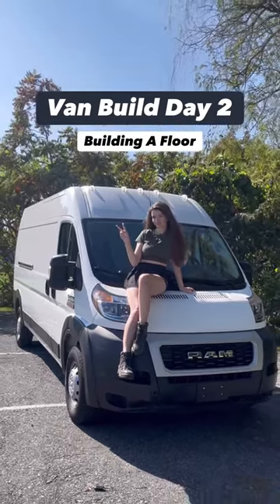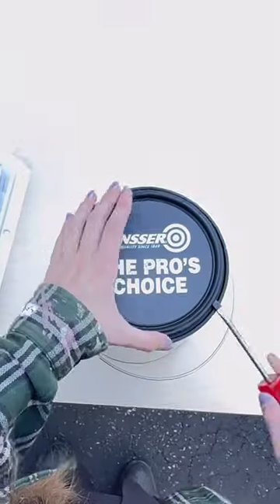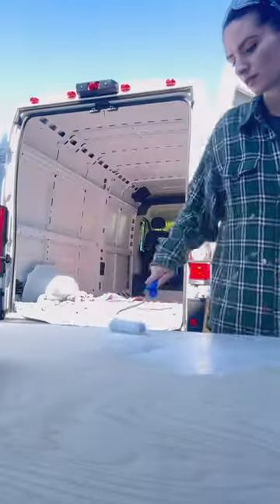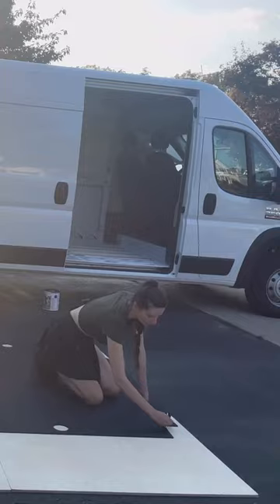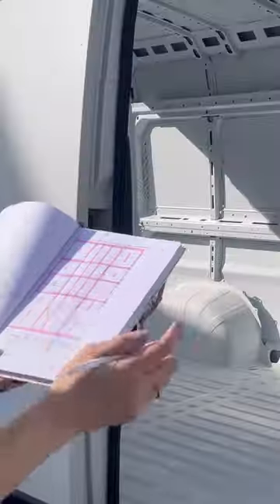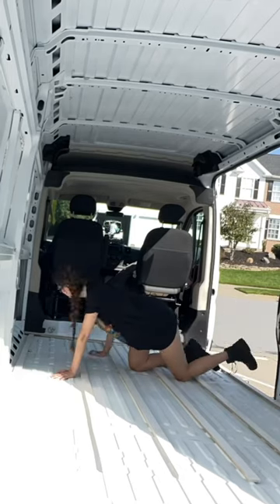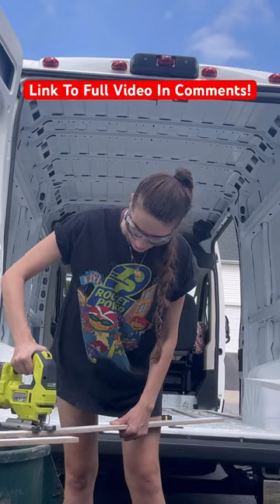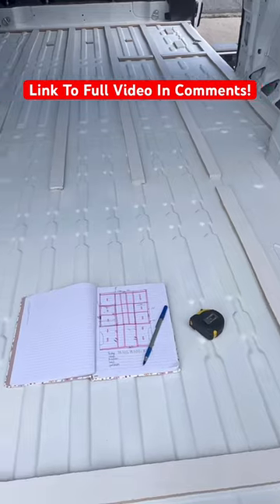Van Build Day 2: SUBFLOOR INSTALL (Part 1/3)